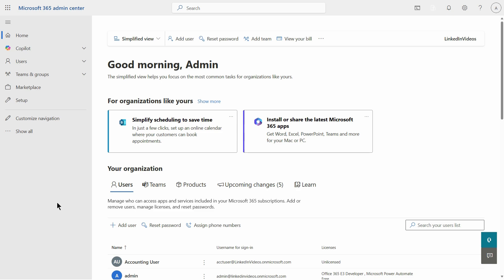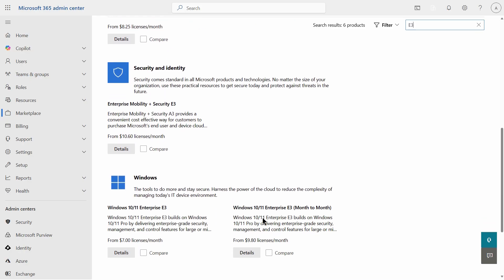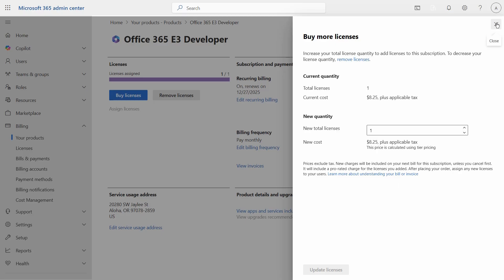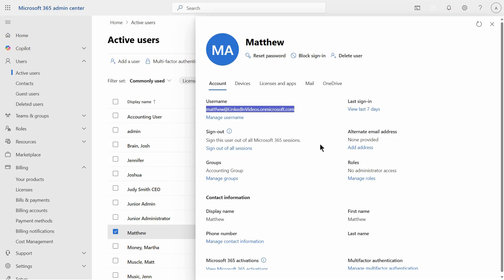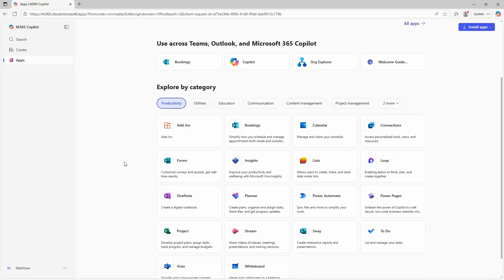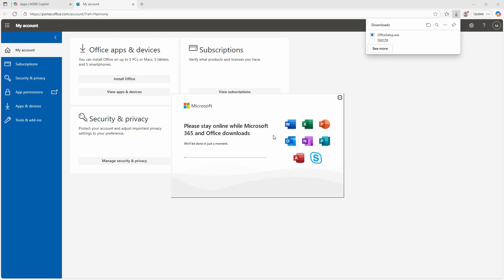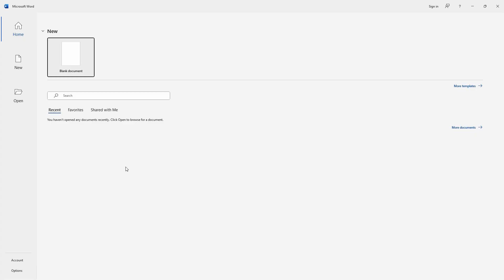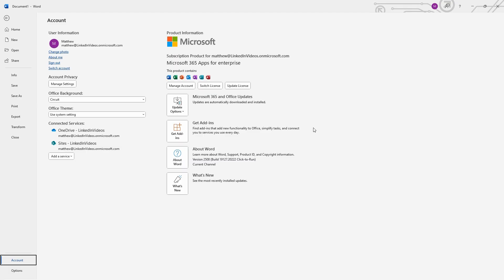How to Purchase, Apply, and install Microsoft 365 Office Products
Professor Robert McMillen Shows you how to purchase, apply, and install Microsoft 365 Office Products using the Admin center.